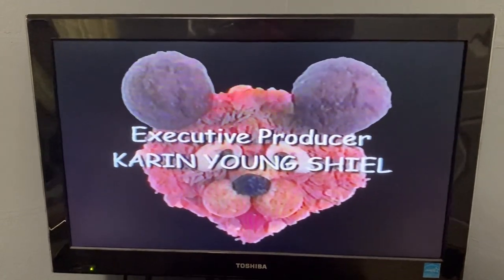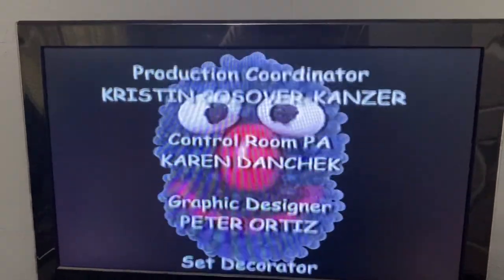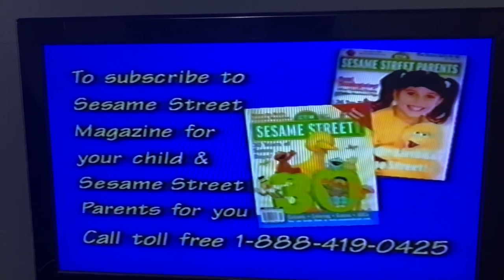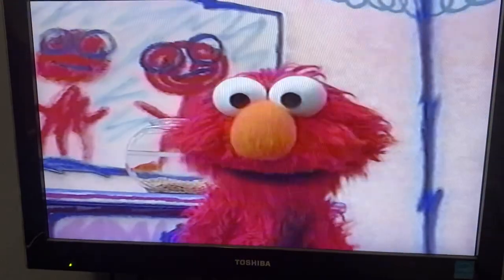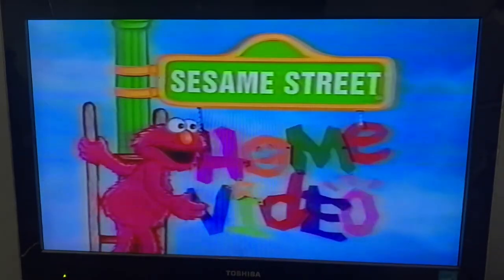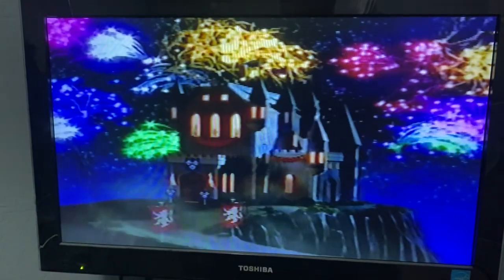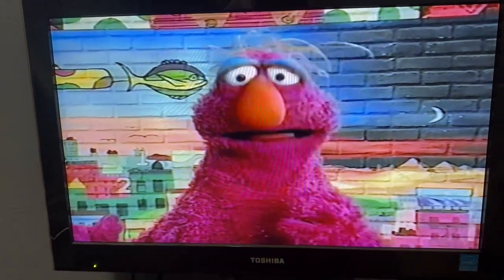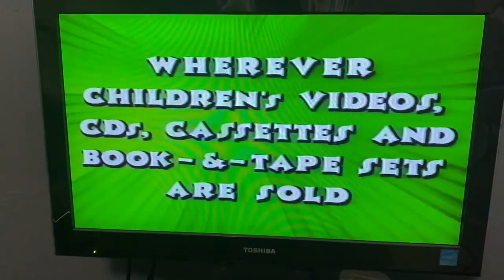Closing To Sesame Street Elmo’s Magic Cookbook 2001 VHS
1. End Credits
2. Thanks For Helping Screen
3. Copyright Screen
4. Visit Sesame Street On The Web Bumper (Maria Voiceover)
5. Sesame Street Magazine Promo (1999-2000)
6. Look For These Great Products From Sesame Street Bumper (Green Screen; Harmonica Theme Variant 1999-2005)
7. Elmo’s Musical Adventure The Story Of Peter and The Wolf VHS and DVD Trailer
8. Let’s Eat! Funny Food Songs VHS Trailer
9. Elmo’s World VHS Collection Trailer (2000)
10. Let’s Make Music VHS Trailer
11. CinderElmo VHS, DVD & Soundtrack Trailer
12. Kids’ Favorite Songs VHS, CD and Cassette Trailer
13. Only From Sony Wonder Bumper (Psychedelic Variant; 1998; 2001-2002)

Print Date: March 13, 2001